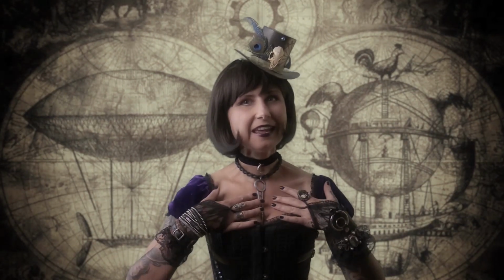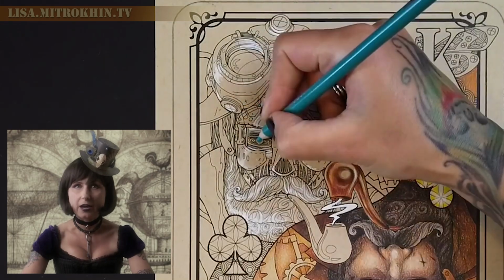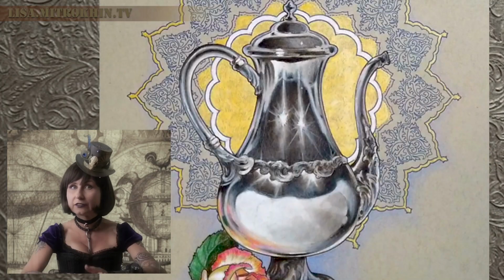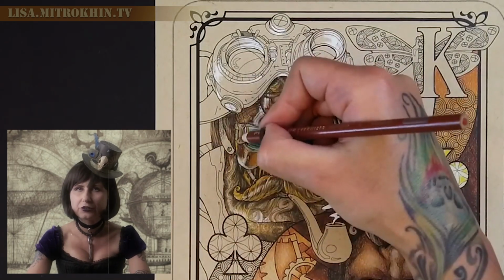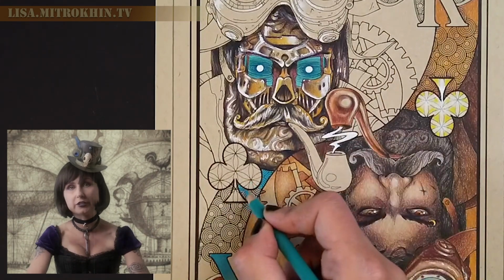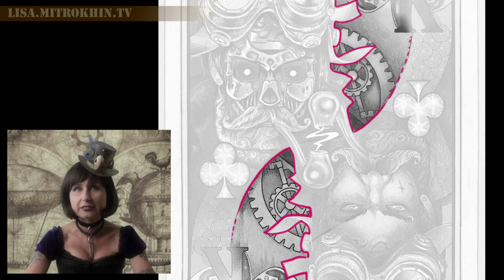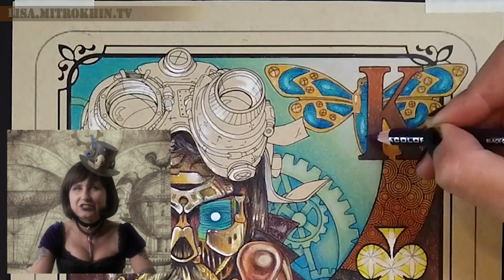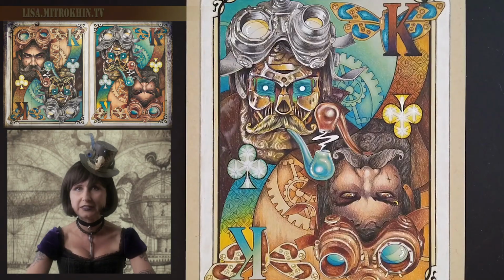Steampunk Coloring / PART 2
How to color in a steampunk style. Part 2.

If you appreciate what I do, please consider becoming a channel member, a patron or hitting the THANK YOU button on this video.